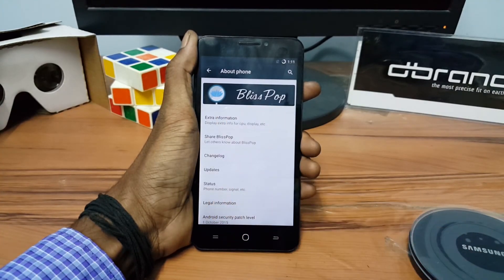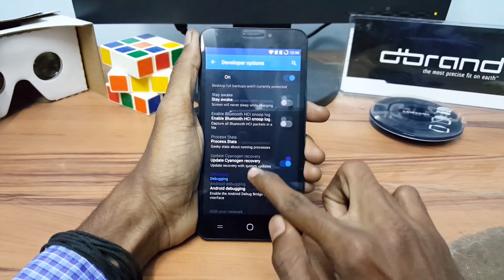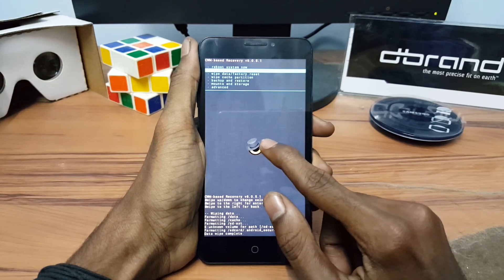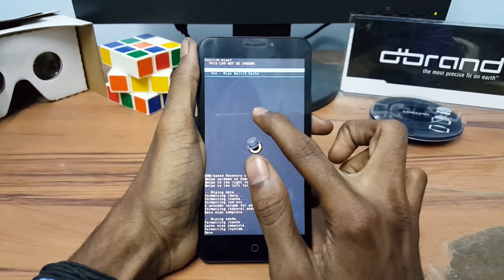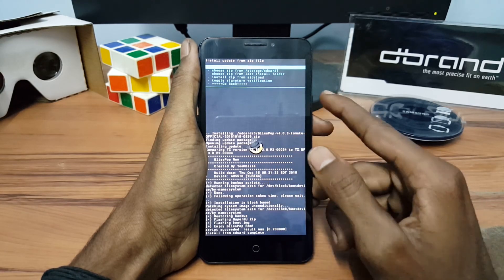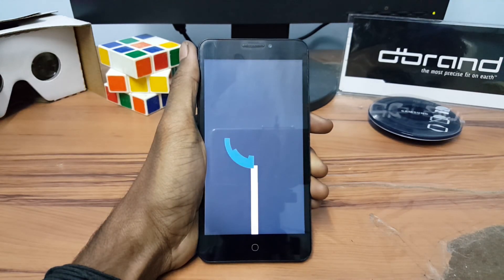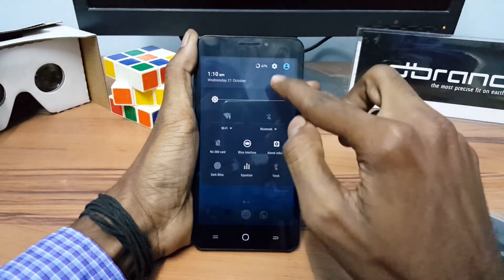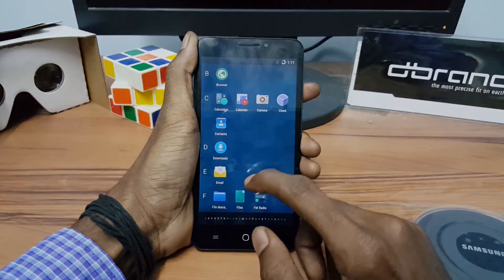How to Install BlissPop Rom YU Yureka - Stable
Hello Friends, in this video i will show you How to Install the Blisspop Rom on YU Yureka safely and the Blisspop rom is Stable and we get Updates, The Blisspop Rom is one of the Best Rom that we can Install on the YU Yureka

Please consider supporting the developer & the Blisspop Team. Be grateful for their hard work.